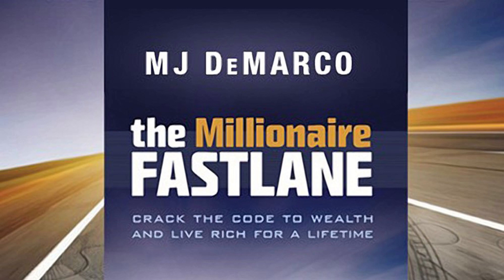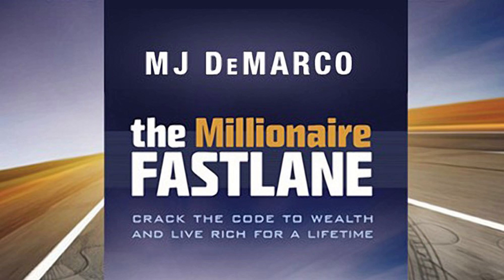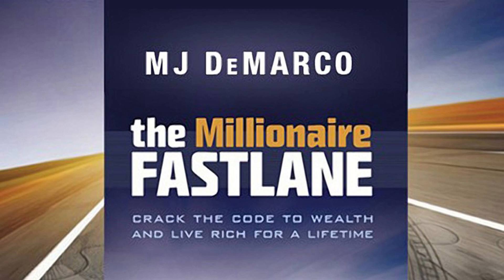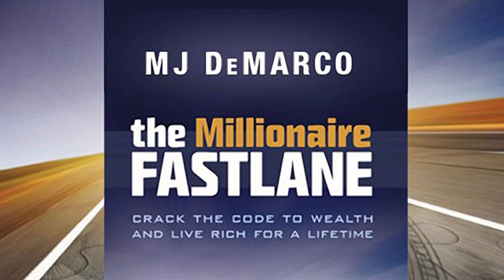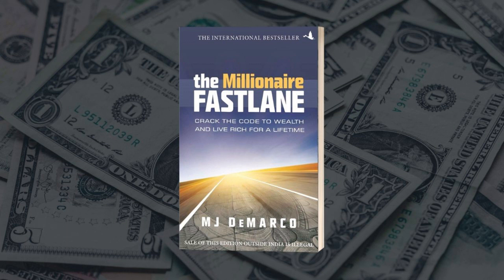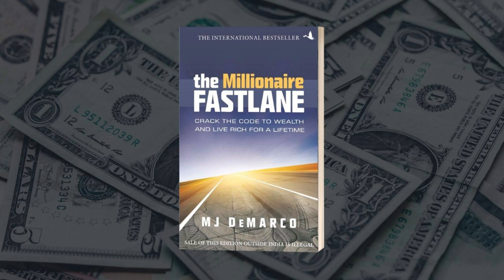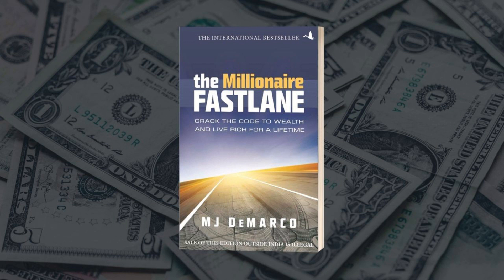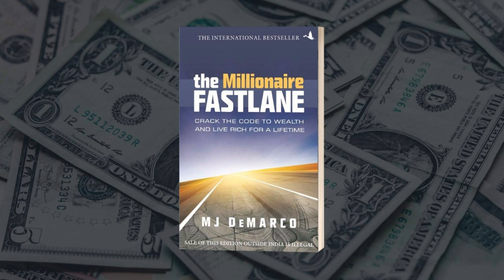The Millionaire FastLane | Choose Monogamy Over Polygamy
What’s usually the first thing an entrepreneur does after they sell their company for $50 million? They go out and invest in multiple companies, get involved in philanthropy, and spread out their passions. Why is polygamy now possible?
Money. Money buys systems, like human resource systems, and money systems that buy time.